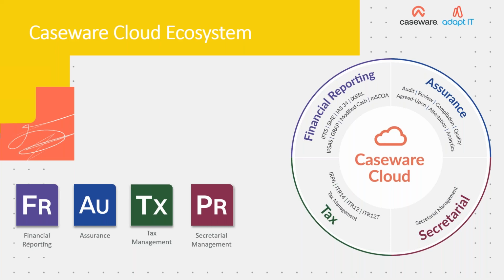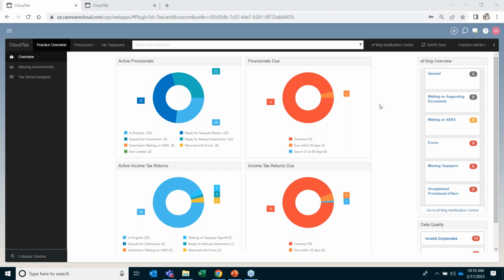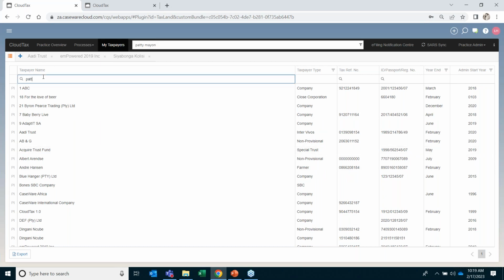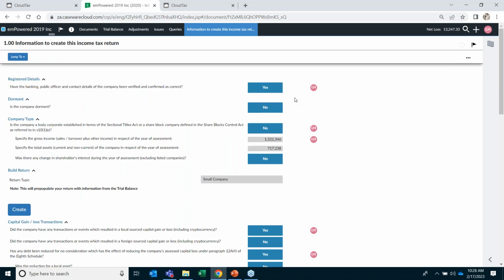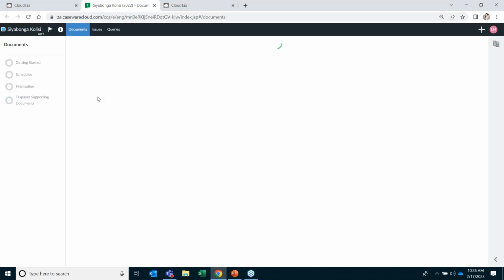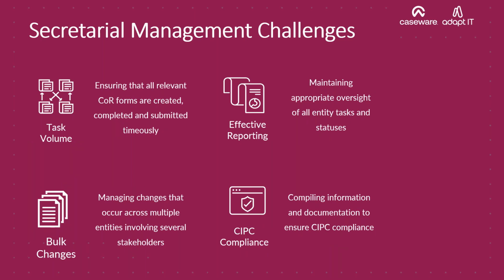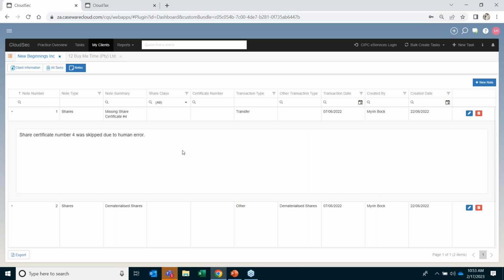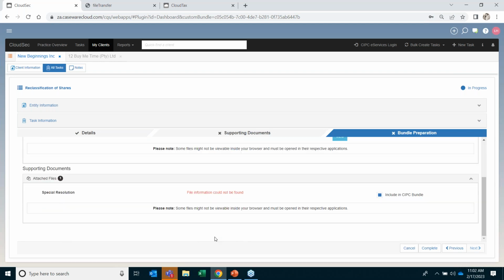CloudTax & CloudSec Webinar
We are delighted to invite you to a free webinar!

00:00:00  Welcome.
00:05:03  Benefits of Cloud-Based Solutions.
00:10:00  Automating Tax Processes.
00:15:01  CloudTax Overview.
00:20:00  Features of processing provisional returns.
00:25:01  Submitting a Provisional or Income Tax Return.
00:30:02  CloudTax: An Easy Workflow for Income Tax Returns.
00:35:00  Preparing an Income Tax Return.
00:40:00  Entering Income Tax Return for Individuals.
00:45:01  Benefits of using Cloud Tax.
00:50:02  CloudSec's: Automating Secretarial Management.
00:55:01  CloudSEC's "My Clients" tab.
01:00:00  CIPC Compliance Workflow.
01:05:01  CloudSec: Managing Compliance and Tasks.